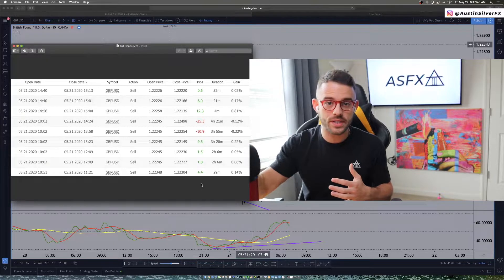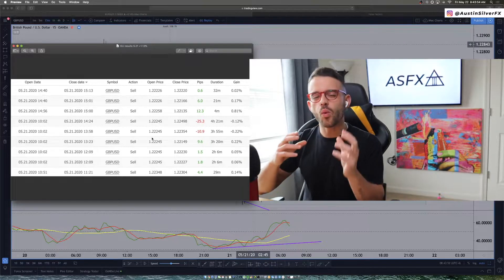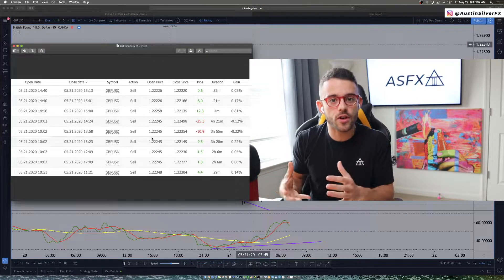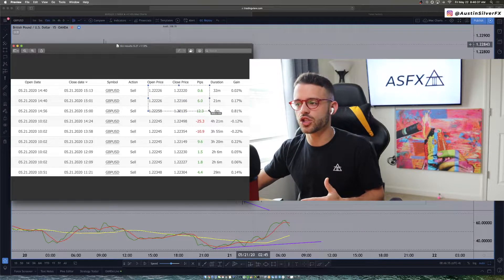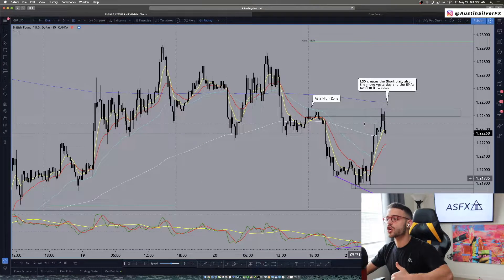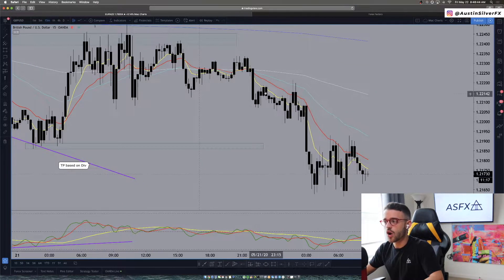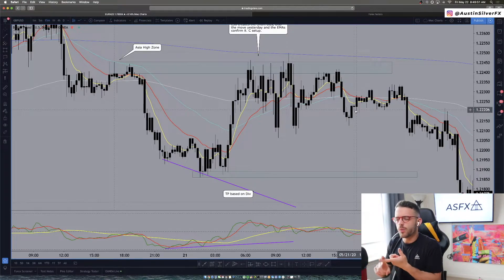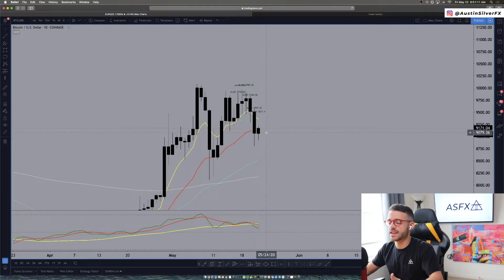The Importance Of Risk Management - GbpUsd Trade Example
To end my week, I battled GbpUsd.  Risk management, most importantly proper position sizing kept me profitable on this trade even when it really didn't move for me. Youll see how it did end up moving in the direction I was assuming it would, but I was a day early... as we always say, very rare wrong just early :)

· Jurisdiction hereunder shall be in the Commonwealth of Pennsylvania and any disputes shall be adjudicated in the courts thereof.